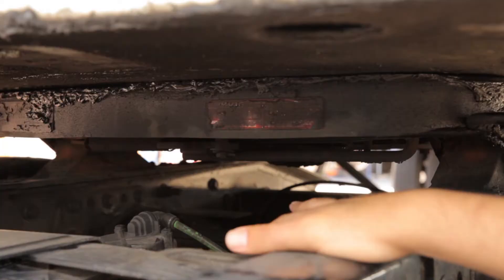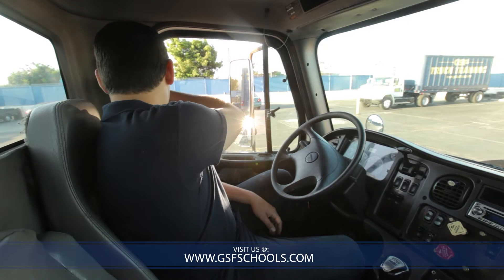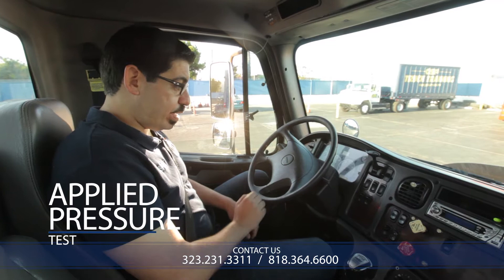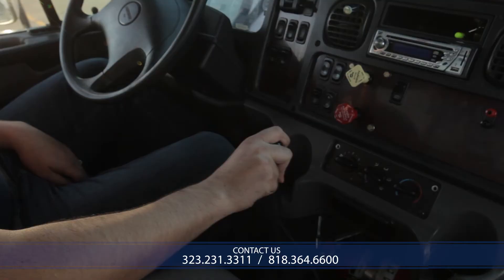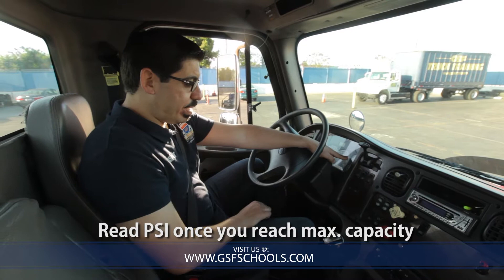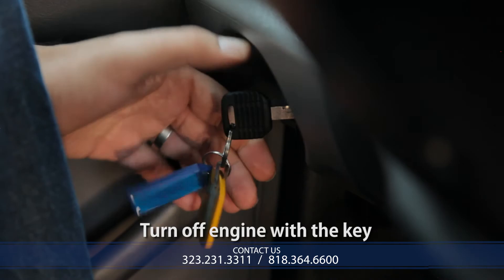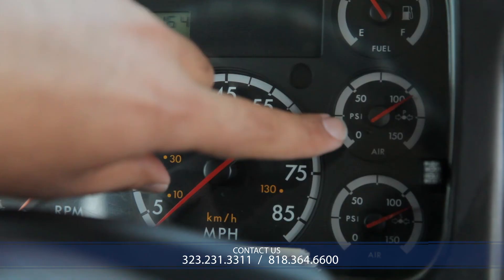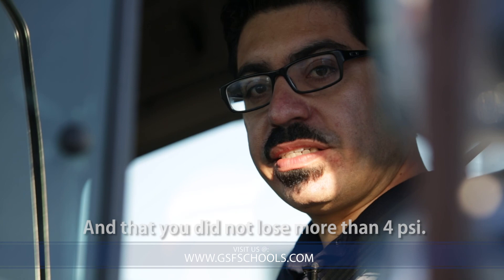GSF CDL A Truck Trailer Air Brake Inspection 6 min sample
GSF Class A Tractor Trailer Air Brake Inspection sample